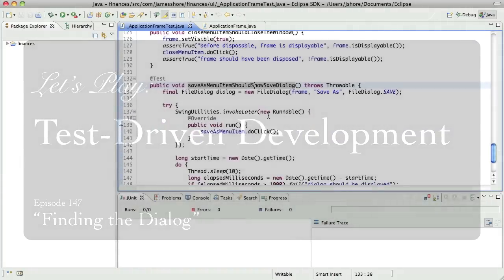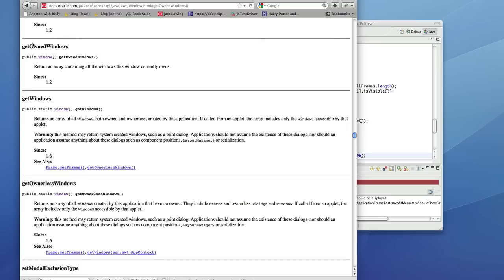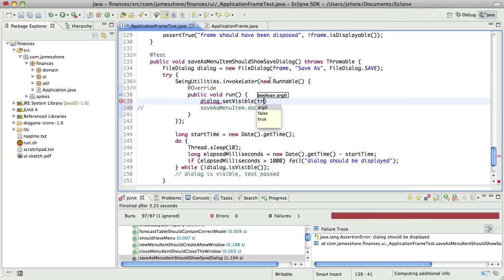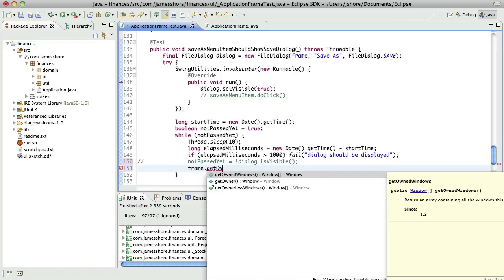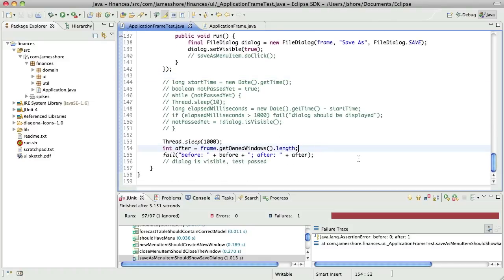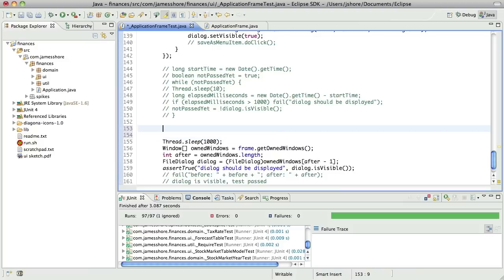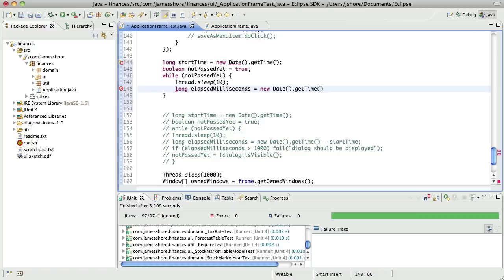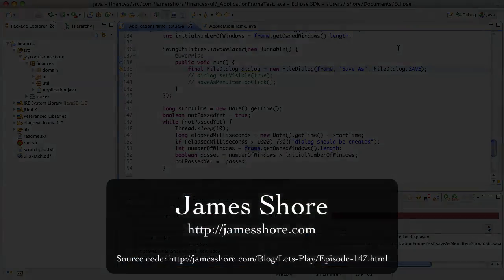Let's Play TDD #147: Finding the Dialog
Let's Play: Test-Driven Development. Episode #147: "Finding the Dialog."